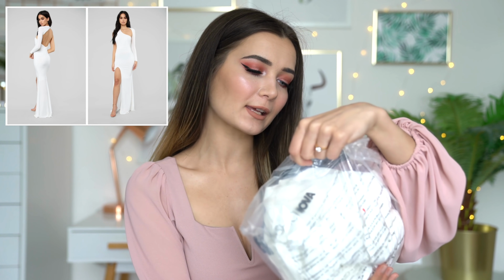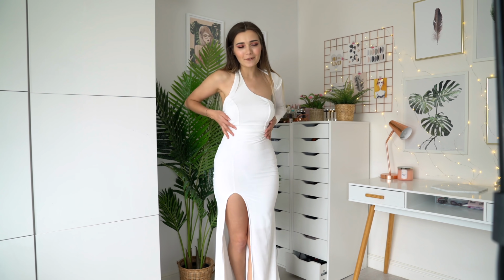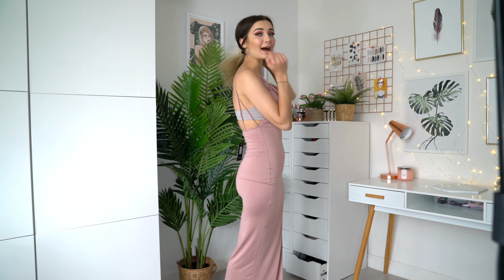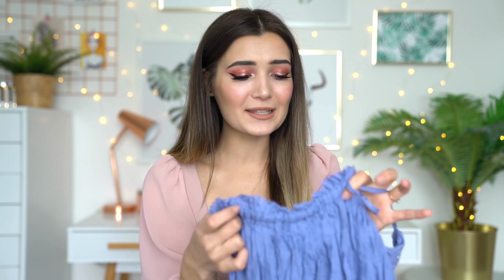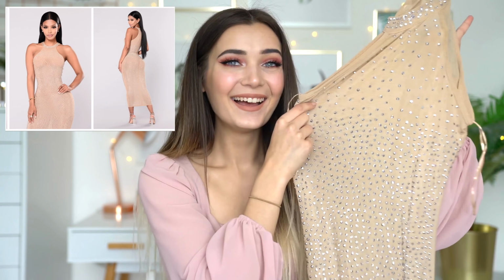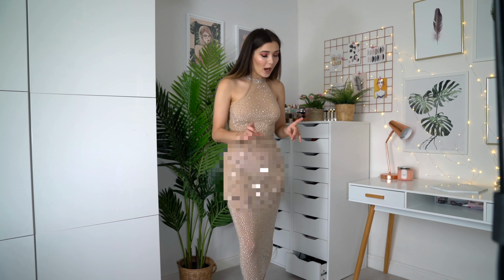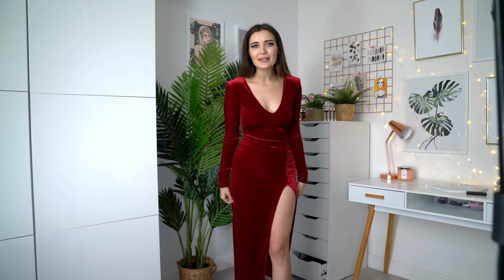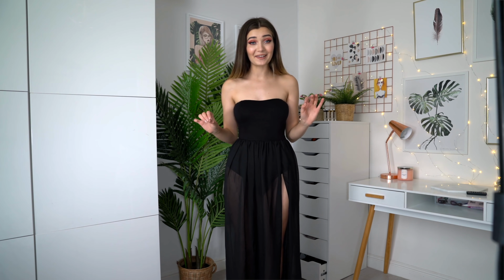TRYING ON FASHION NOVA PROM DRESSES...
HEY GUYS! In today's video I continue my Prom Dress Series, this time I'm trying on fashion nova prom dresses! Was it a success or disaster!?

Roxxsaurus
36 Golden Square
London
W1F 9EE

♡FAQ♡